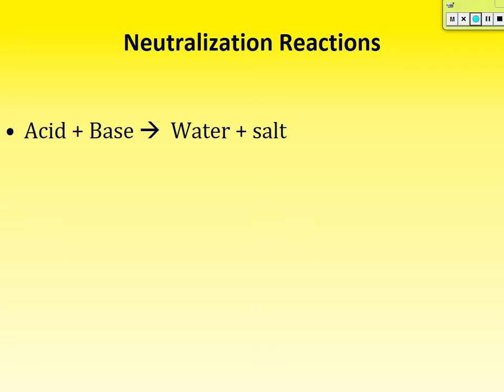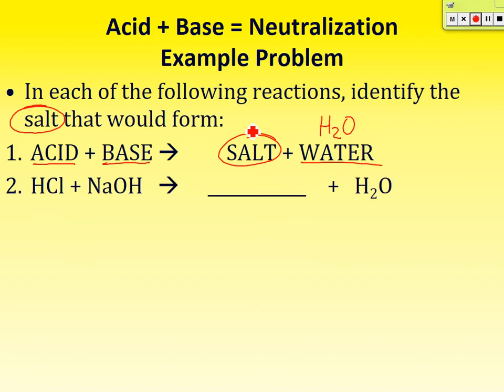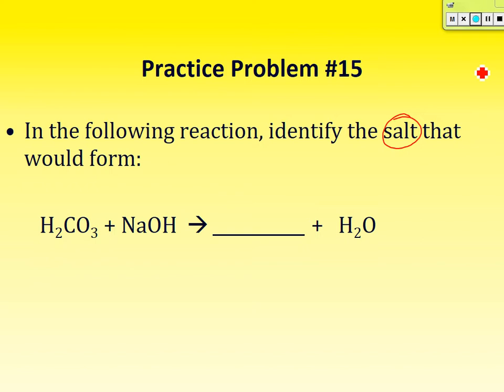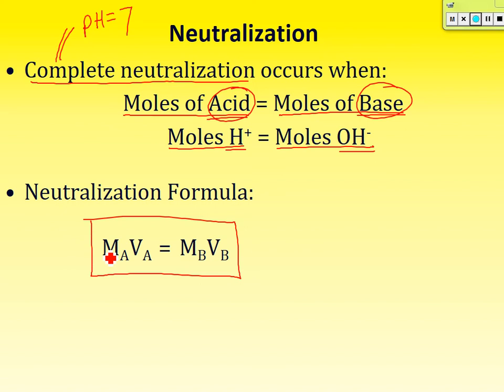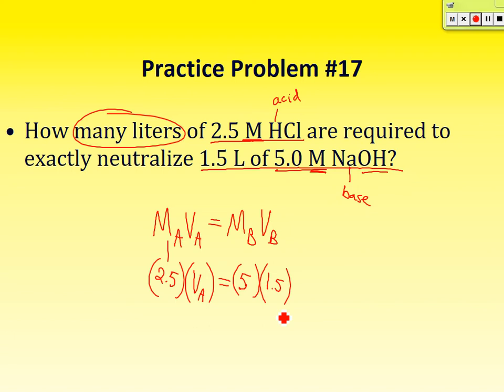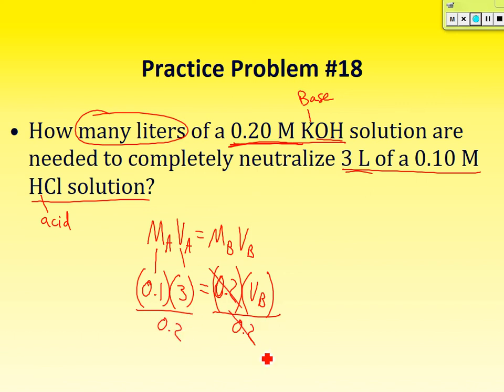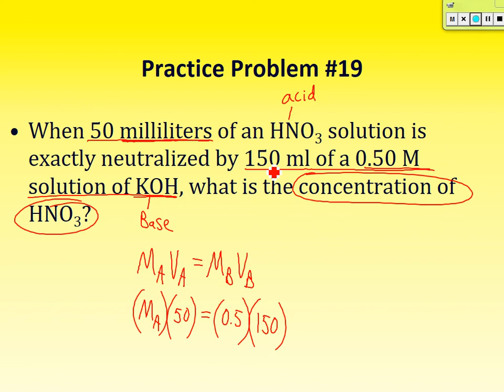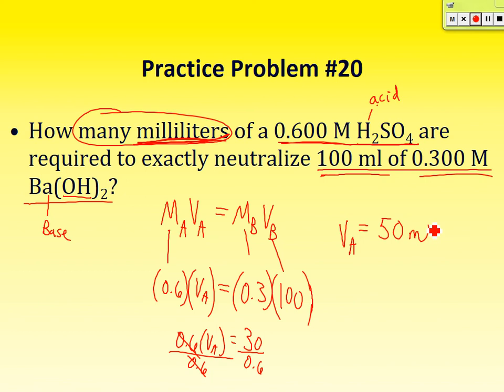Neutralization Reactions. (Chemistry Ch. 11, Part 3)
Learn about neutralization reactions and how to use the neutralization formula.  (Chemistry Ch. 11, Part 3)